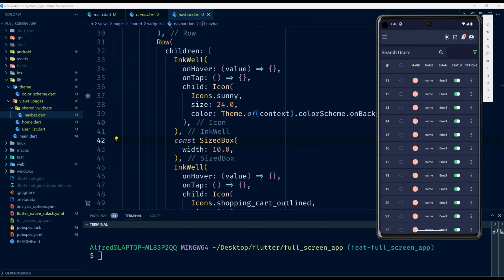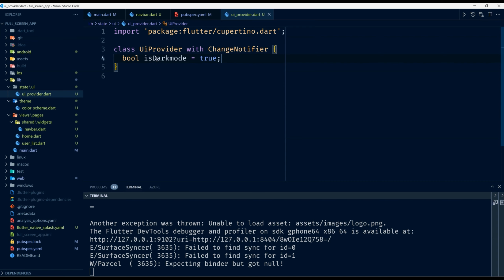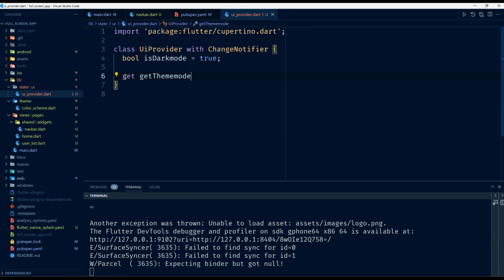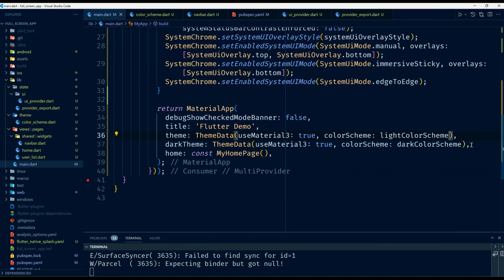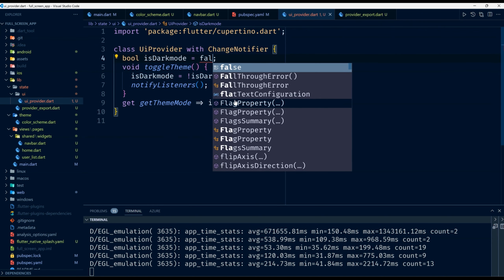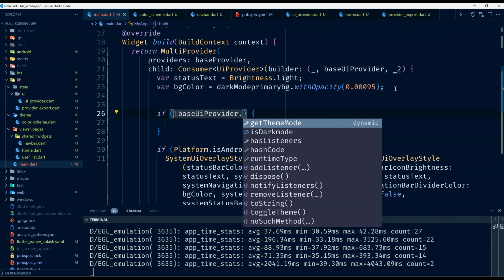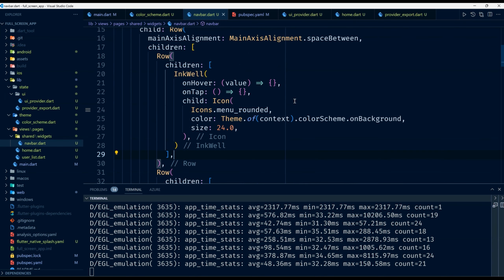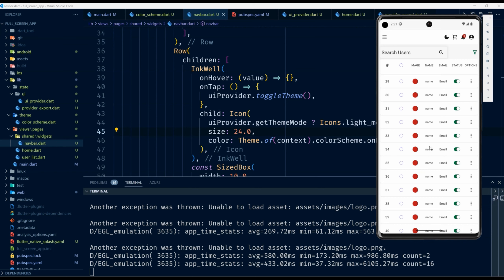How to create a dark mode theme in flutter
In This Video Am going to show you how to create a dark mode theme in a flutter app.